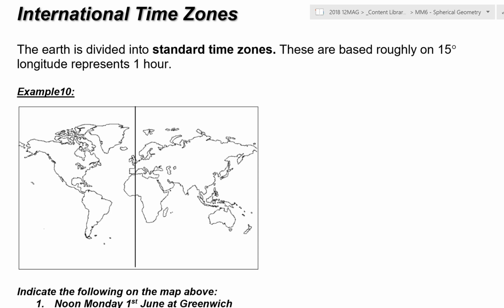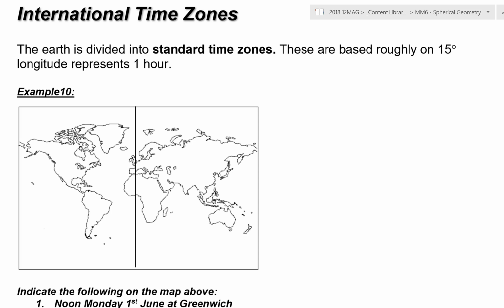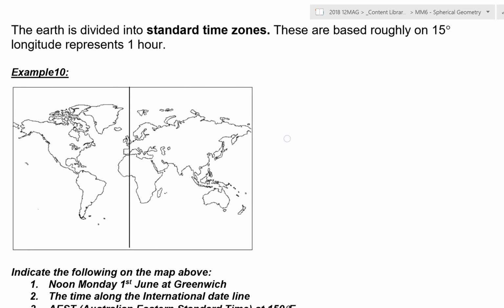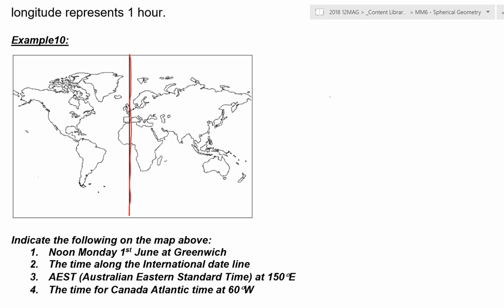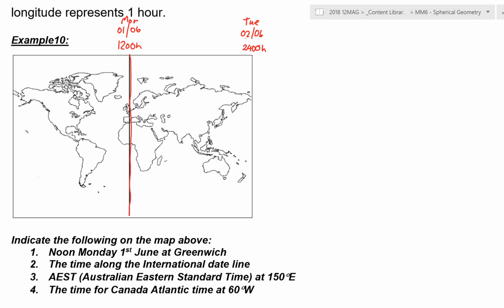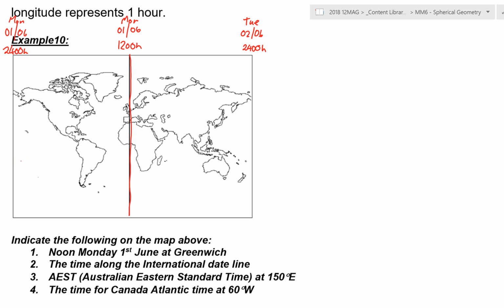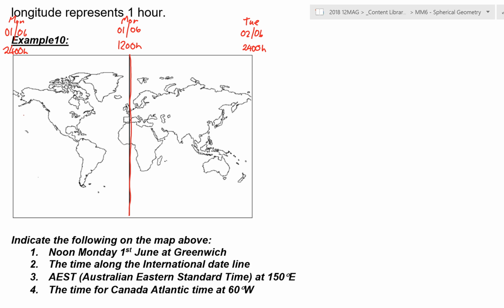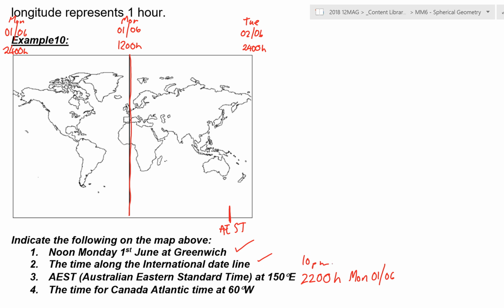MM6: 4. Time Zones